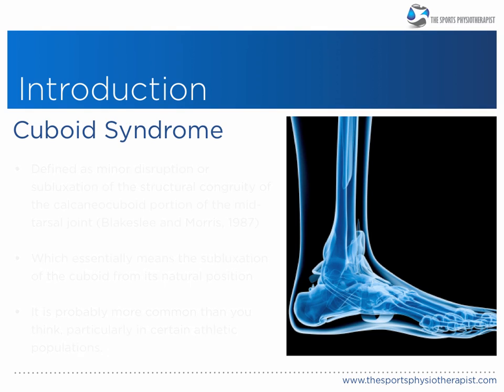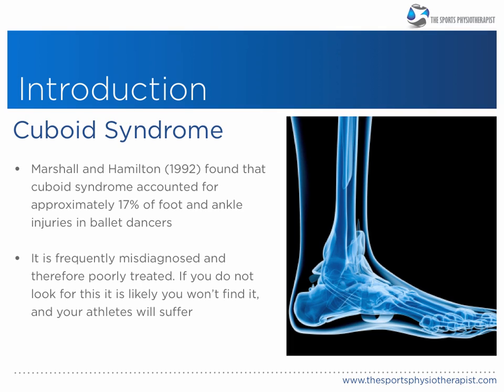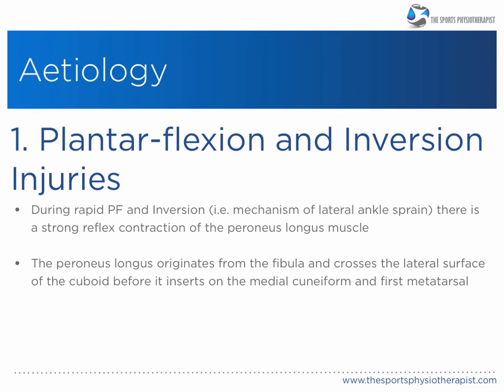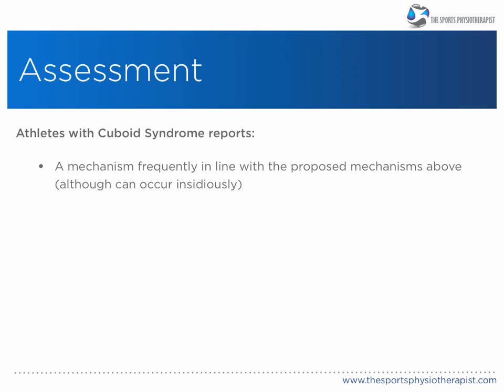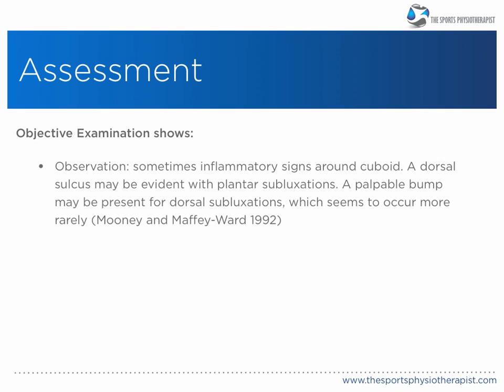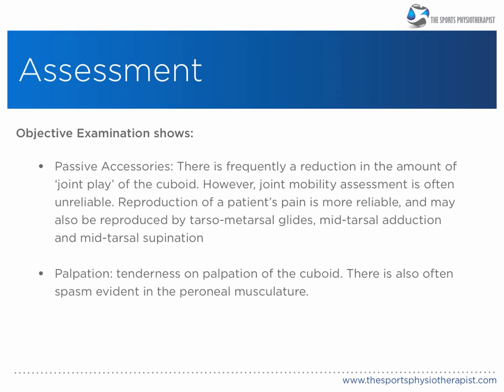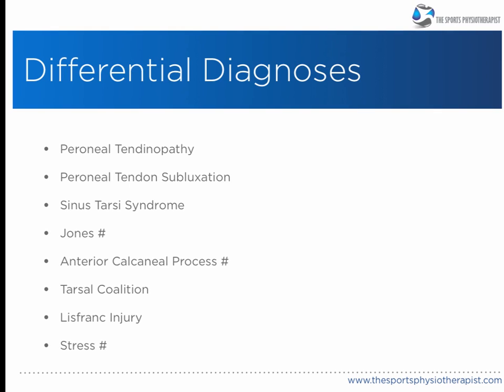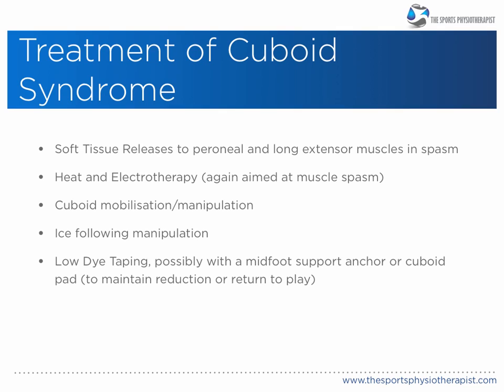Cuboid Syndrome - Diagnosis and Management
for more information and a full reference list. This video discusses the assessment, diagnosis and treatment of cuboid syndrome. This information may be useful to sports medicine professionals (including physiotherapists and physical therapists) or patients/athletes suffering with the condition.

For More Information Like This